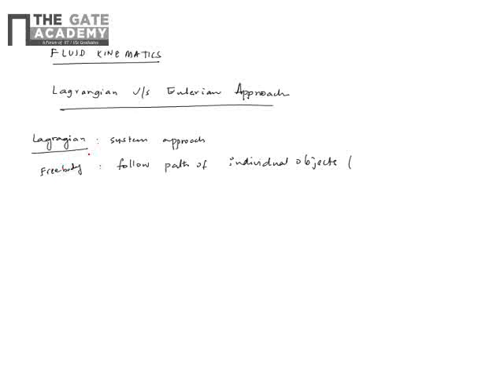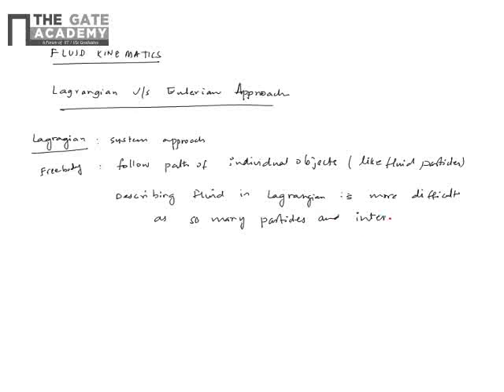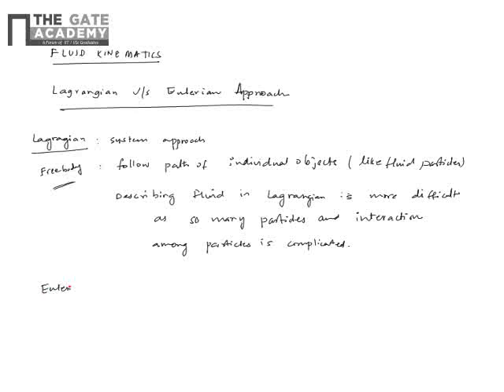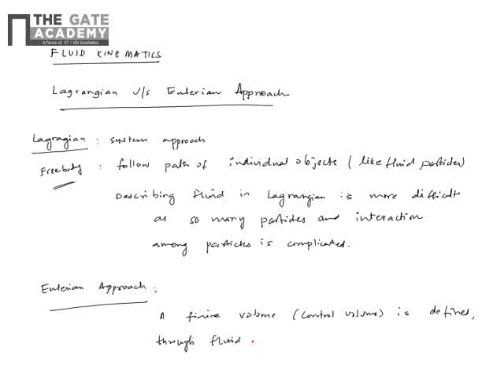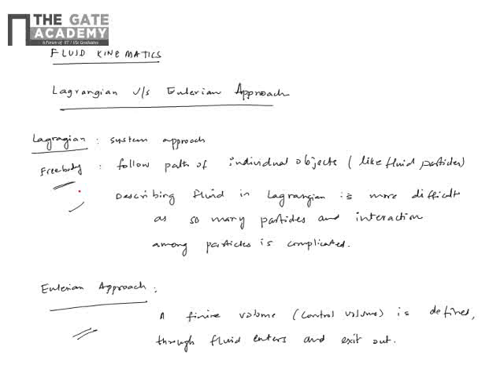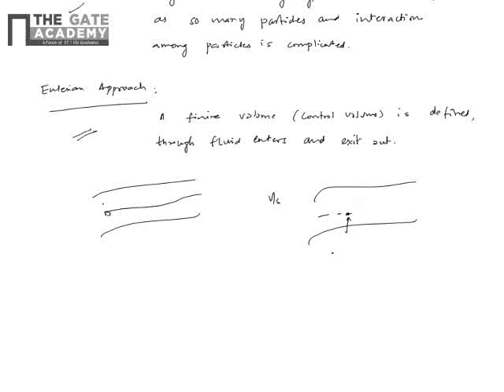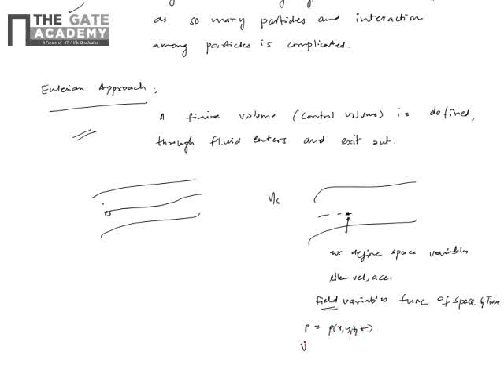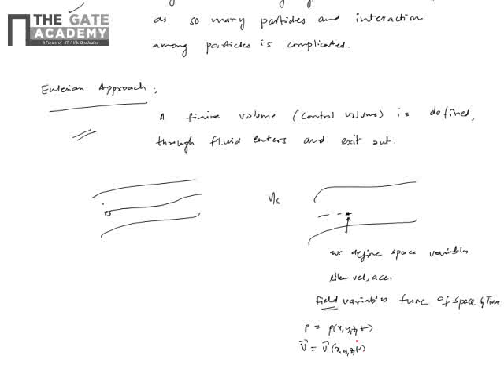10 fluid kinematics